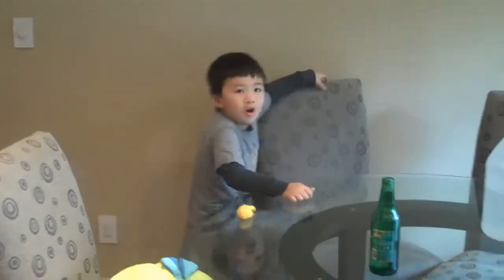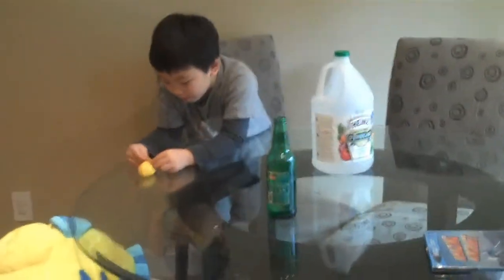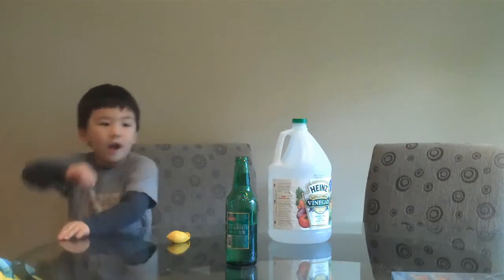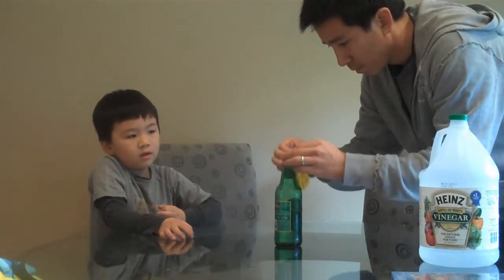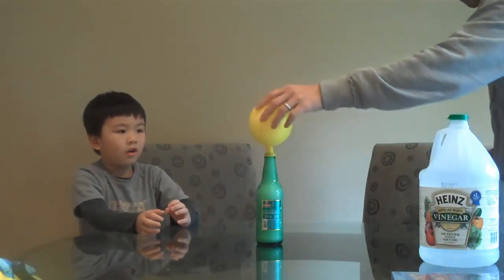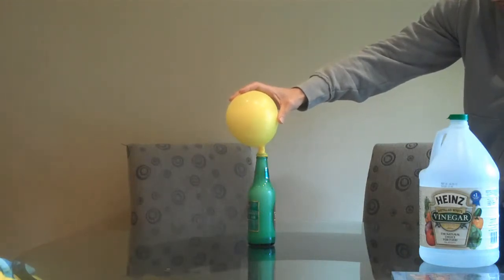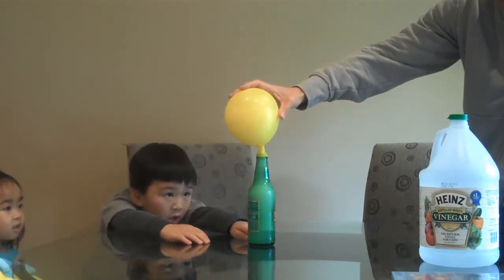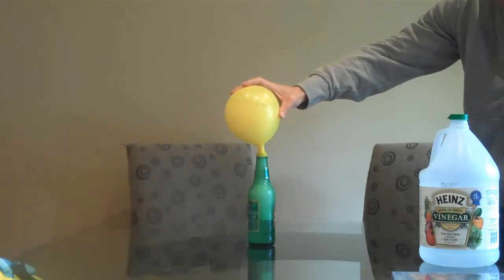Science Experiment ... Vinegar and baking soda blowing up th